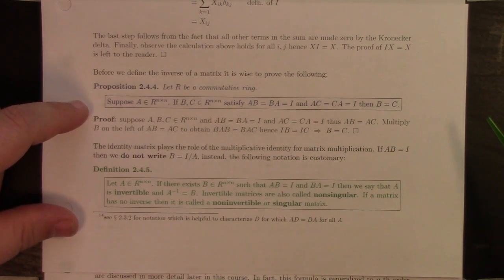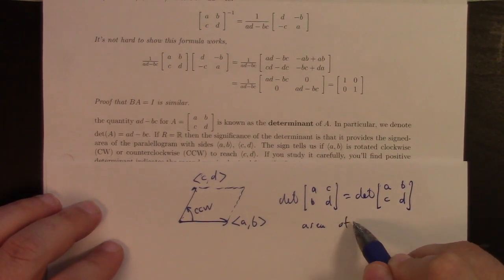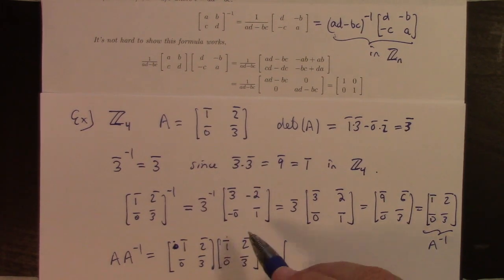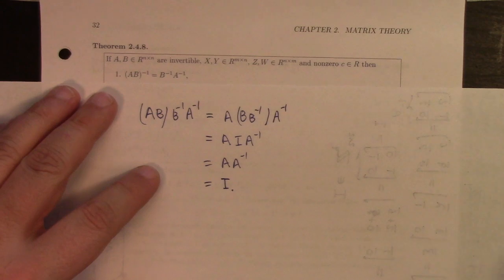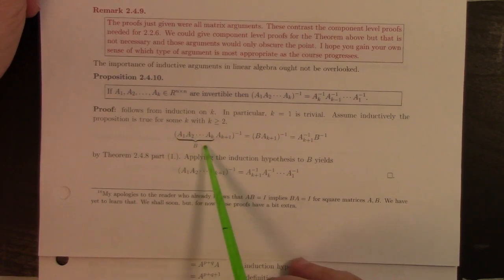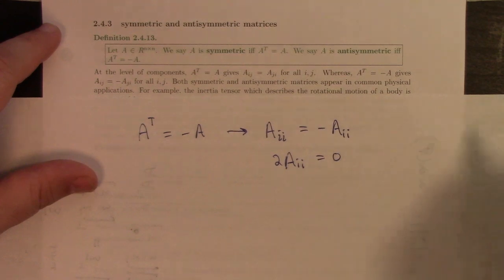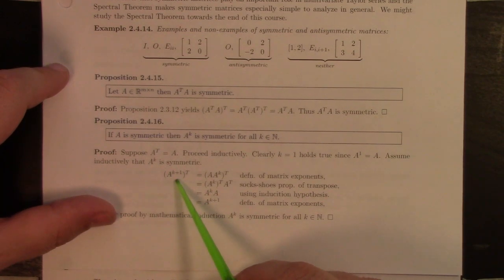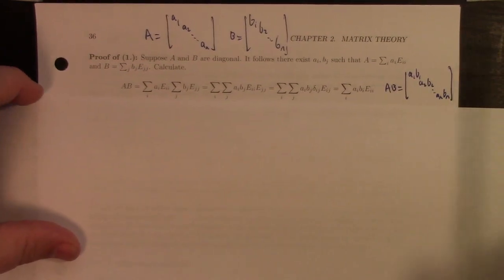Linear Algebra: symmetric, nilpotent, triangular, diagonal, 1-20-19, part 2